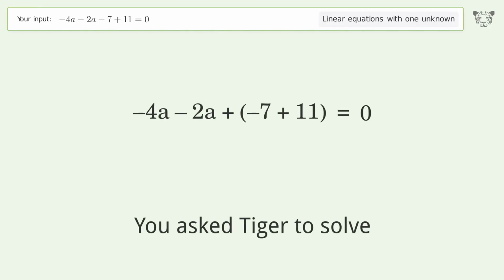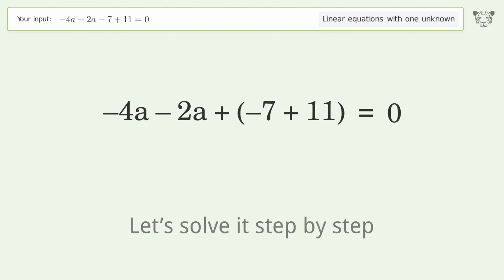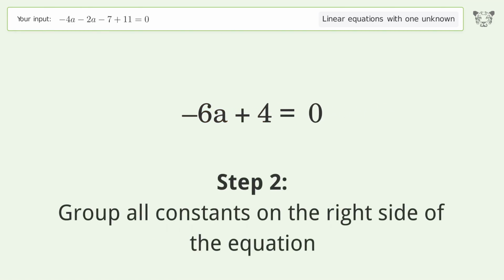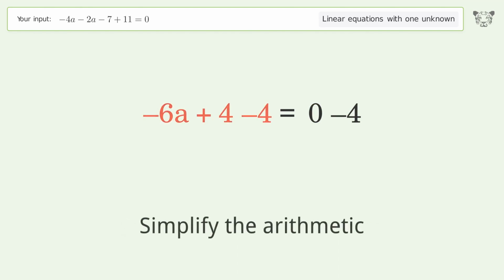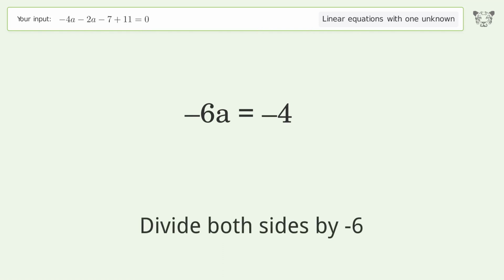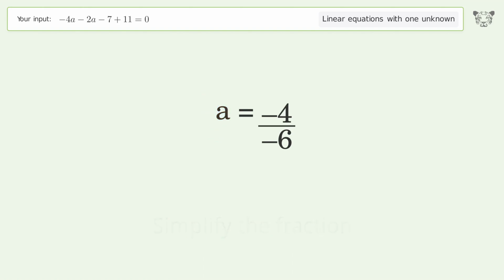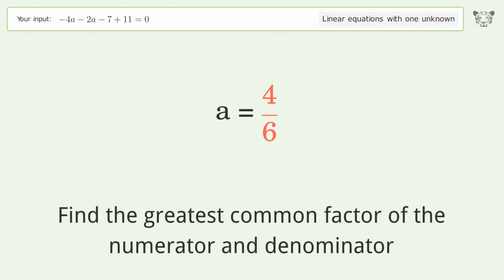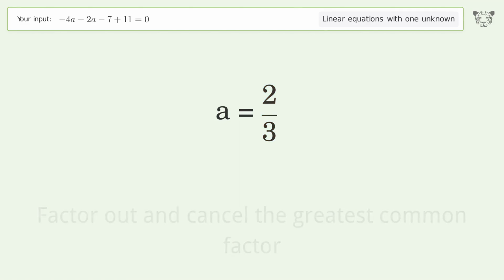Linear equation with one unknown: Solve -4a-2a-7+11=0 step-by-step solution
Solving -4a-2a-7+11=0 using the linear equation with one unknown solver

for a step-by-step and more tips and tricks for dealing with linear equations with one unknown.